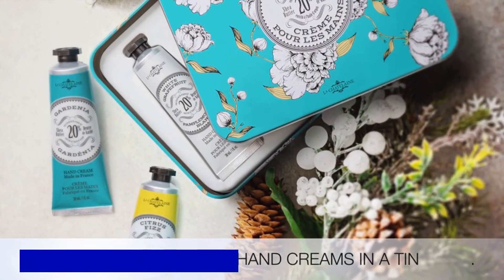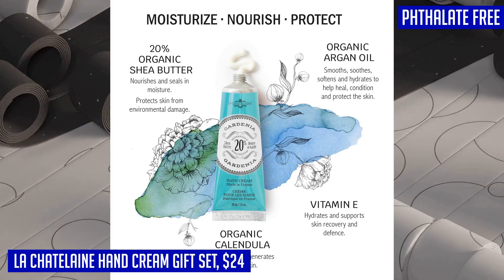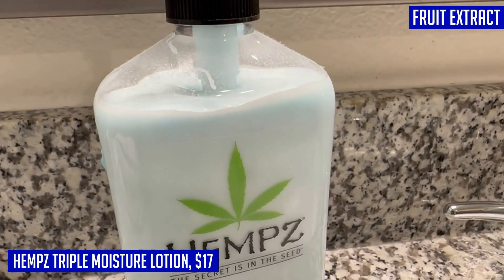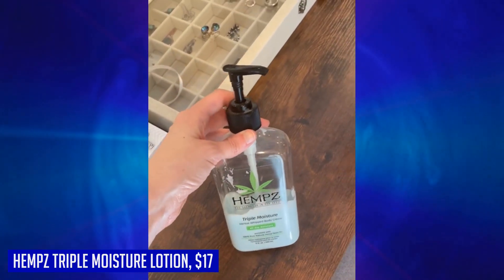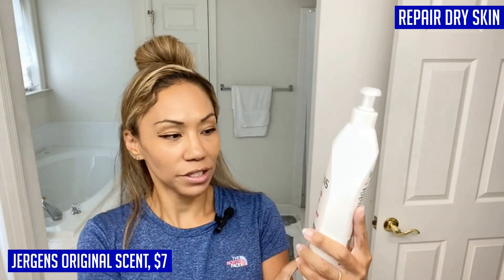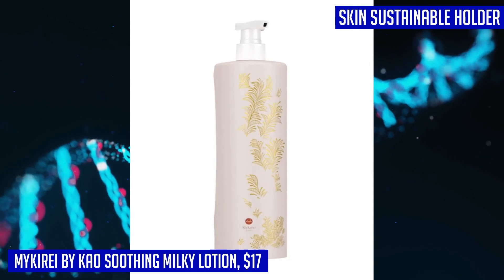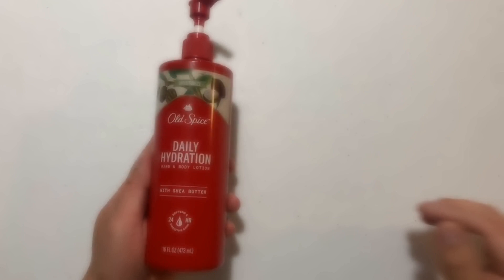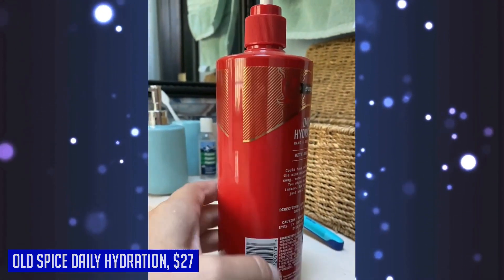The Top 5 Scented lotions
Here are the links for all the products featured in this video:
La Chatelaine Hand Cream Gift Set
Hempz Triple Moisture Lotion
Jergens Original Scent
MyKirei by KAO Soothing Milky Lotion
Old Spice Daily Hydration